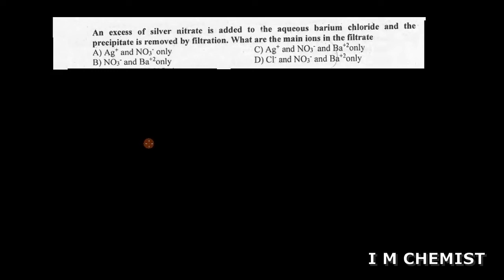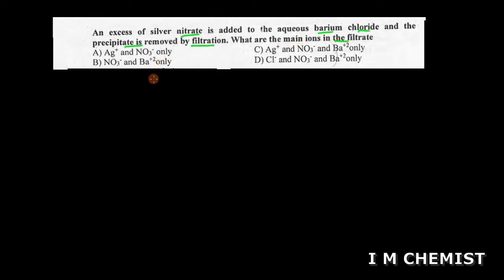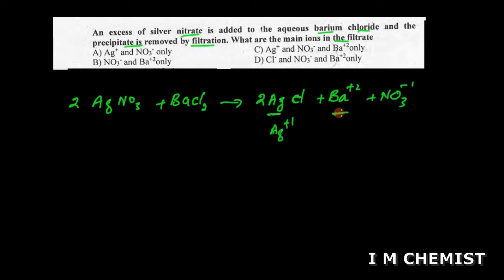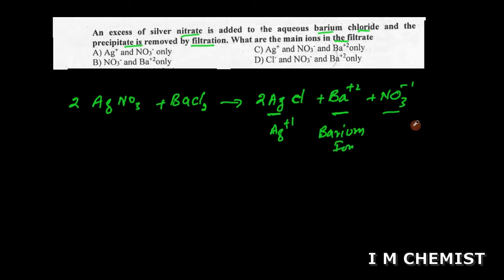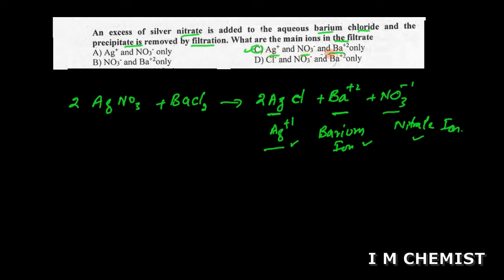An excess of silver nitrate is added to the aqueous barium chloride and the precipitate removed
Assalamualaikum ❣️.
Dear viewers Welcome to I M Chemist ❤️.
In this video Lecture I have solved all the MCQs from the practice book of KIPS Academy for the the MDCAT CHEMISTRY Preparation 2022.
I hope these MCQs will help you all alot in cracking your MDCAT & ECAT questions.

This video Lecture includes the MCQs from the following Topics of Class 11 Chemistry Book, especially Punjab Text book and National book foundation:

For more information and guidance, fell free to mention in comment section or simply me an email for immediate response.
 Regards: I M Chemist Team ❤️